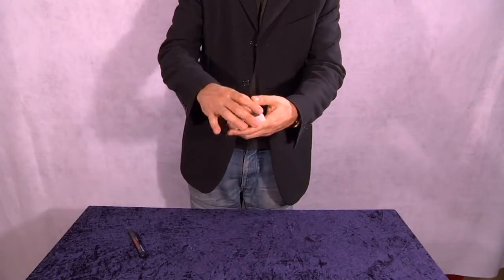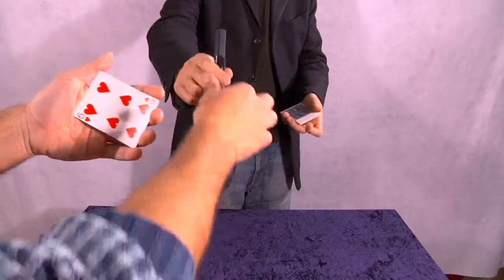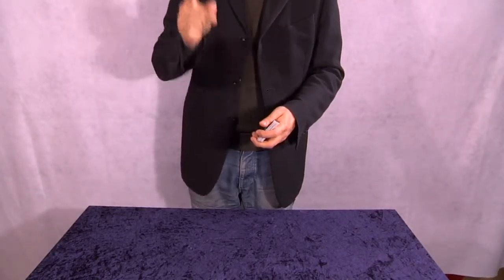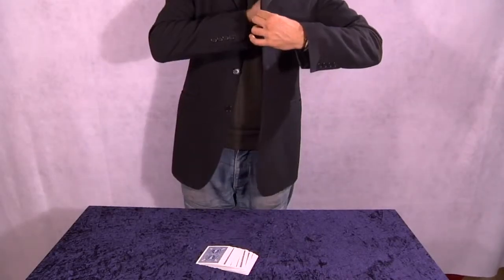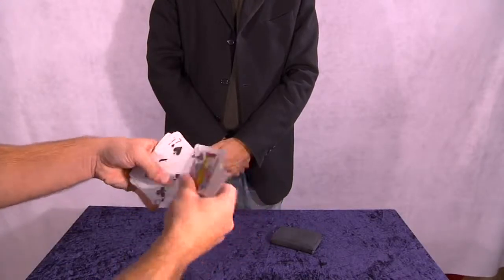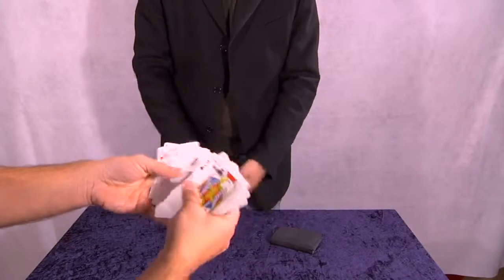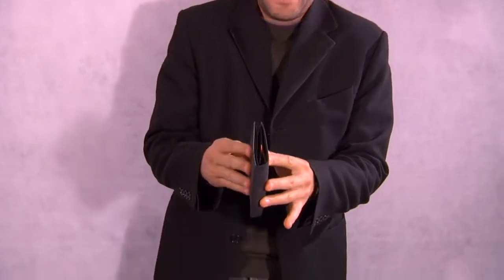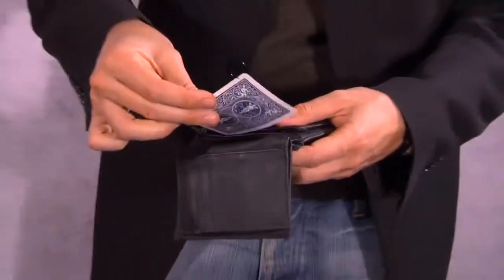Card to Fire Wallet - Karte in Brennende Brieftasche - Zaubertrick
Den Spielkarte in Brennende Brieftasche Zaubertrick gibt es im Onlineshop zauberbox zu kaufen.